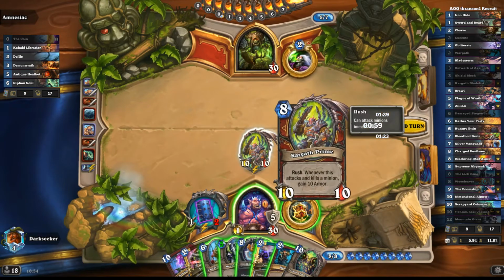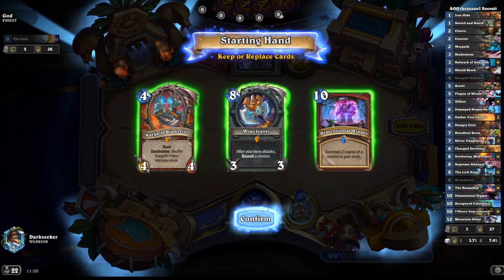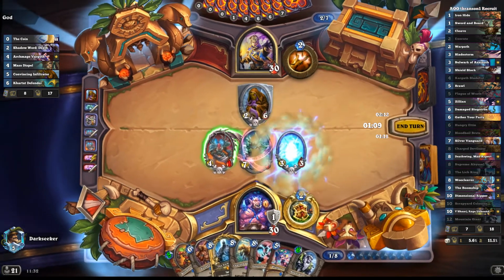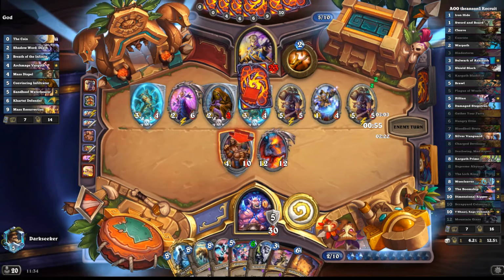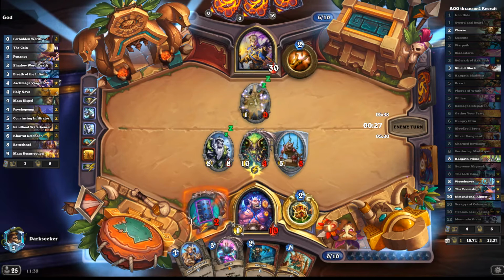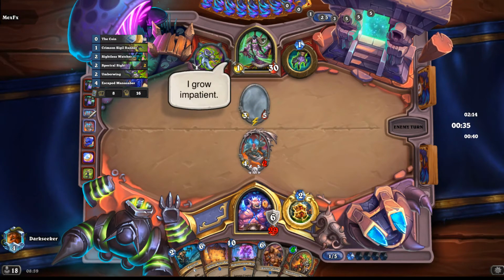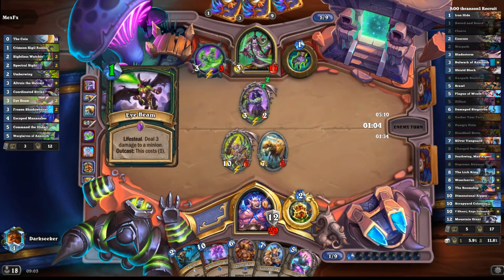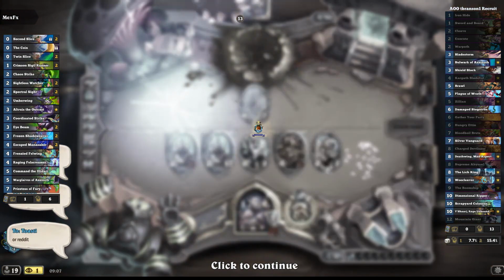Hearthstone [WILD] tbranson1's Big Recruit Warrior: Facing a Rez Priest called 'God'?! (1080p)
Ah yes. Recruit Warrior (or "Big Warrior"). Great to see a viable deck. Thanks to tbranson1. An interesting series of games, including a Priest called "God", who was playing a standard deck?! Of course, it makes sense that "God" was playing a resurrection deck!

Deck code: AAEBAQcYS5EGrAfhB/8HqKsCxsICucMCws4C/ecCgugCm/MCuPYC+/4CoIAD8qgD360DuLkDvrkDnLsD87sD6r4D9sID+cIDA+fhAurnApaUAwA=